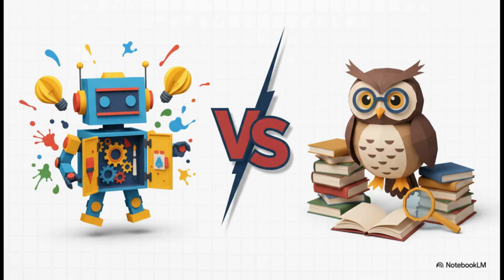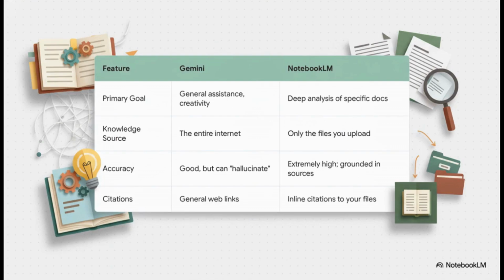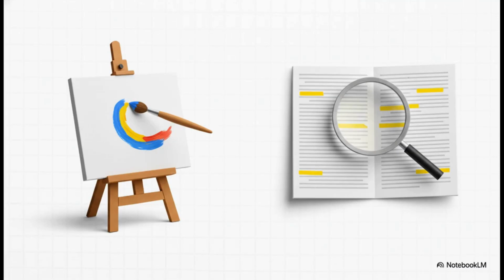Gemini vs Notebook LM: A Brief Comparison for Educators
Learn from a personalized video overview created with NotebookLM that provides a clear and engaging breakdown of Google Gemini and NotebookLM in this short learning session. The video explores how Google Gemini AI compares with NotebookLM, highlighting their key features, capabilities, and practical use cases to help you understand how each tool supports research, productivity, and AI powered learning.